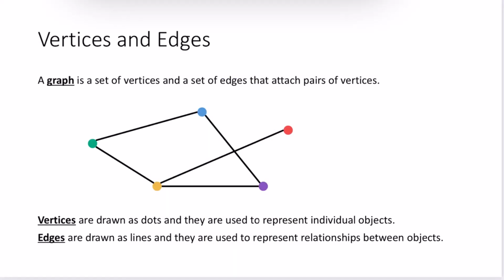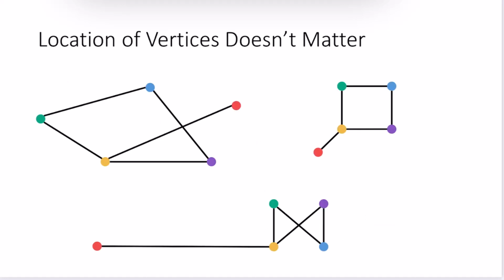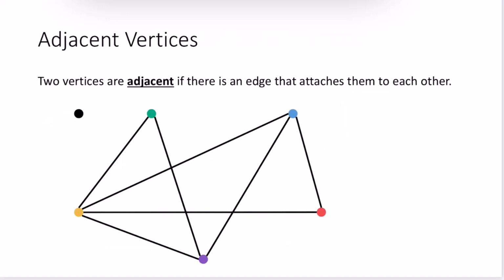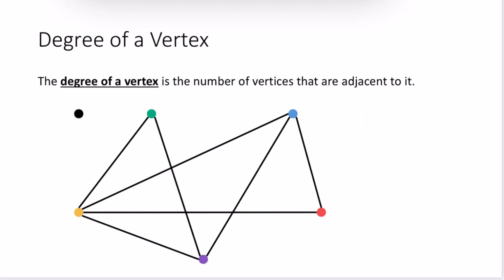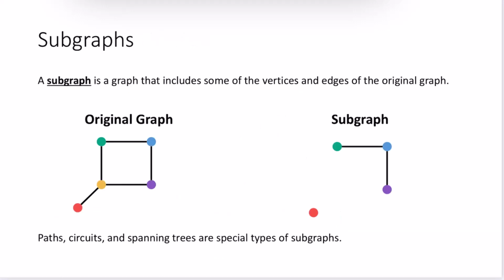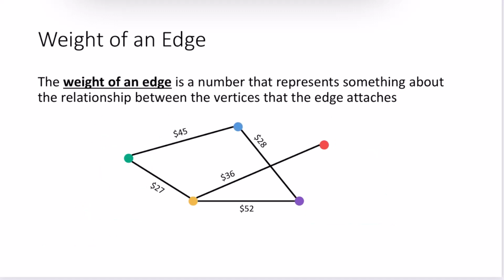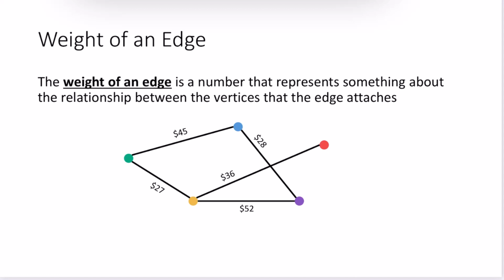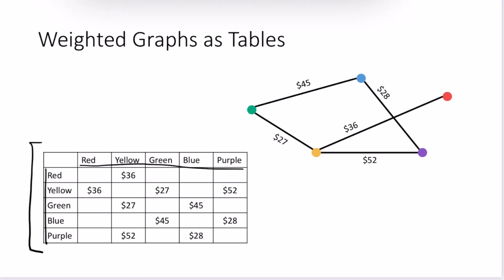Math 1030 Unit 1 - What is a Graph?